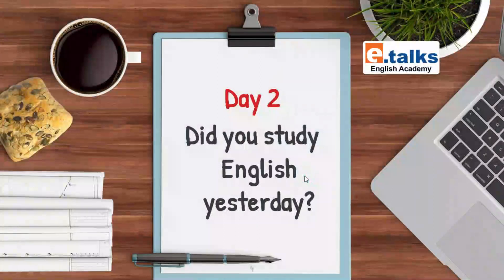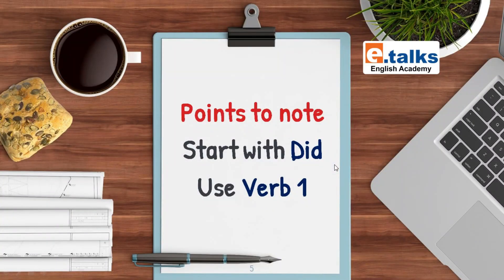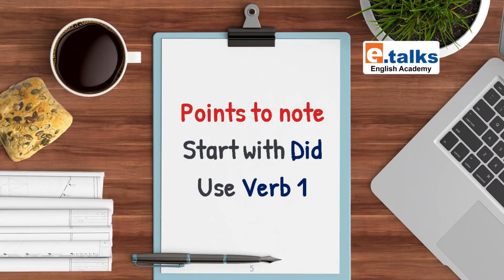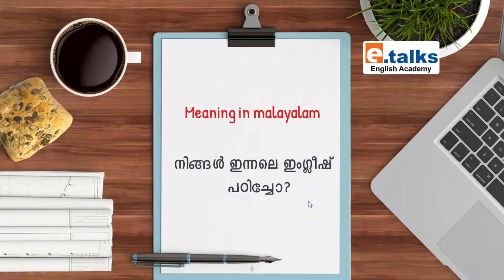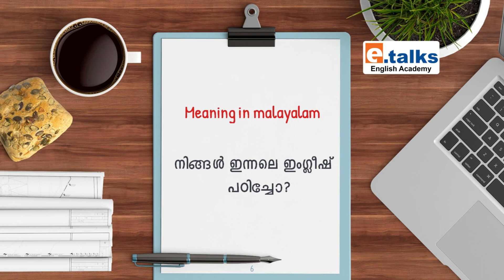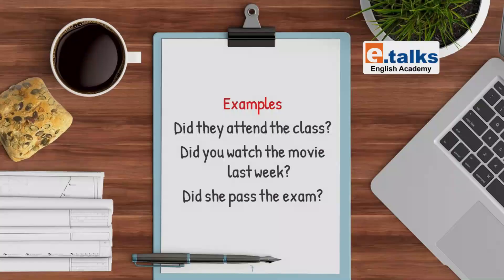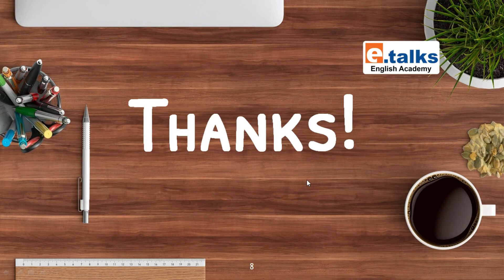TALK MASTERS Question modelling 2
create questions! If you know how to ask questions, you will easily pickup the language.
here are some questions in simple past!